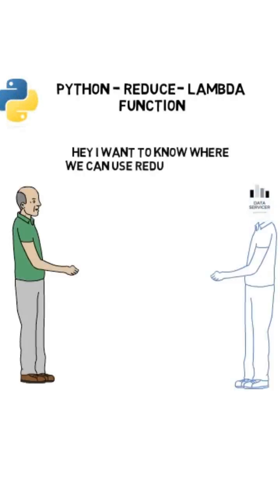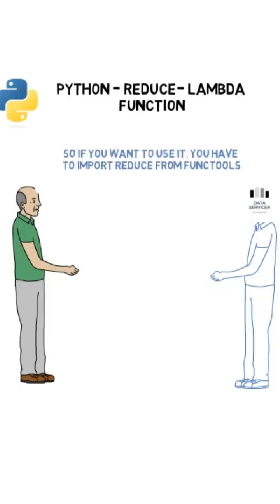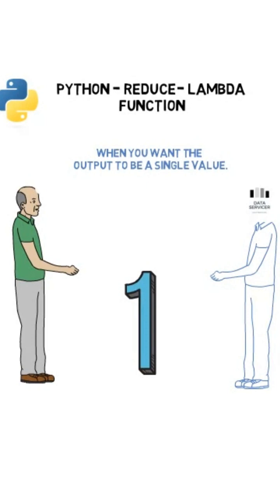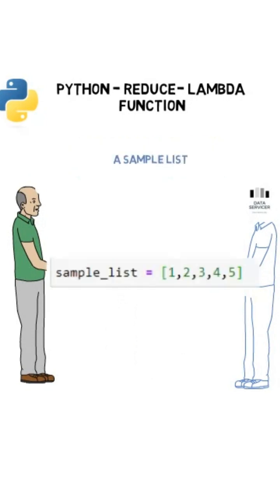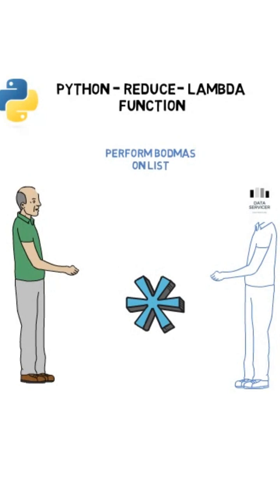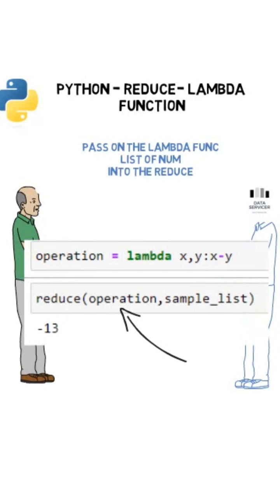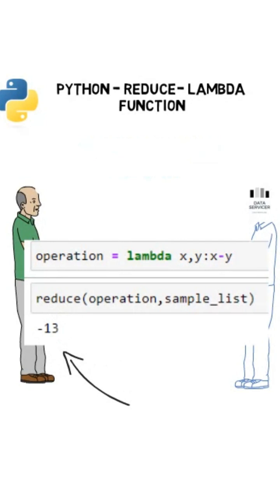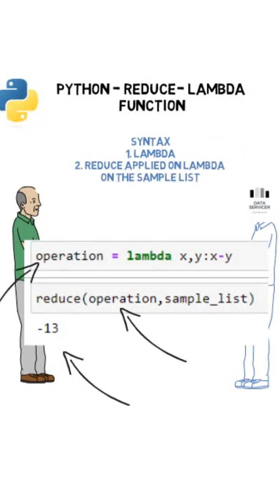Reduce Function in Python python Map reduce Filter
Reduce Function  in Python list is explained.
Reduce function definition is compared with iteration made on List to bring a single value
How Reduce expression should be defined
 We are providing the information related to python in easy and understandable manner.

Python dictionary
Dictionary is explained in python
Python dictionary explanation
Jupyternotebook
String Data types
How to get length of the string
How to count the characters of a string
List comprehension
Python list comprehension
How to do list comprehension
What is the syntax of List comprehension
Dict comprehension
Python Dict comprehension
How to do Dict comprehension
What is the syntax of Dict comprehension